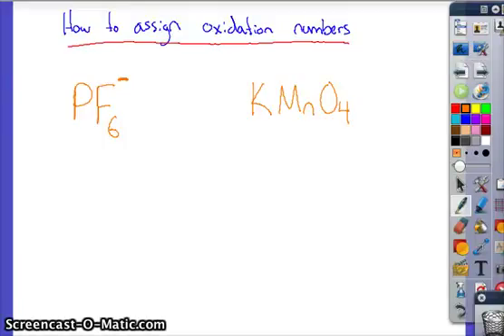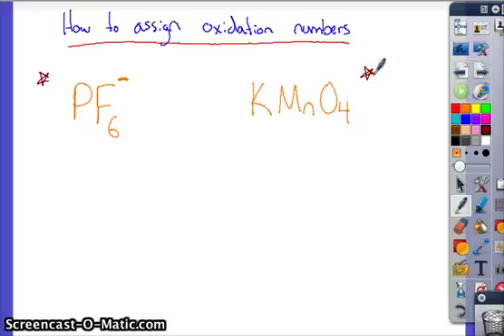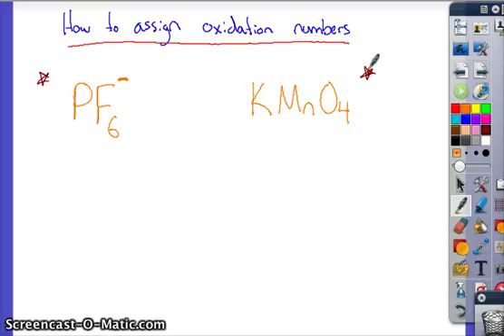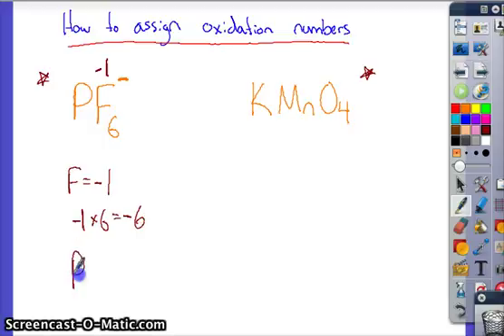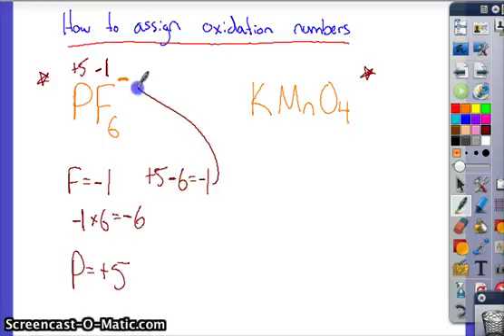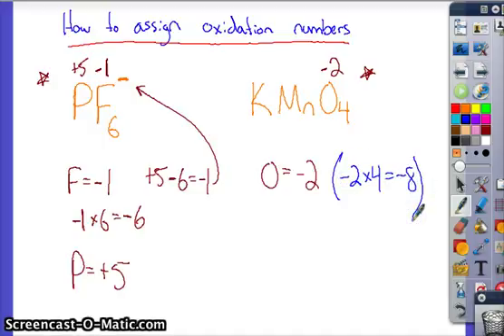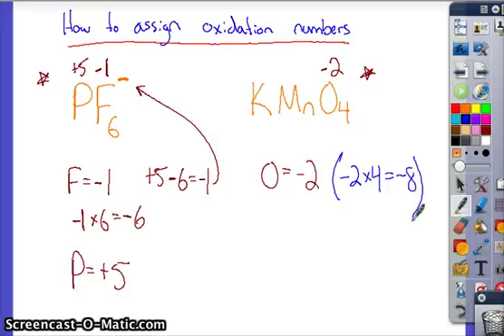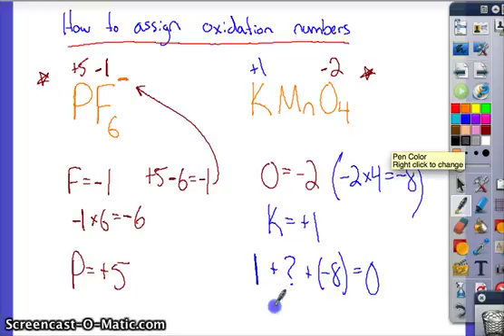How to Assign Oxidation #'s